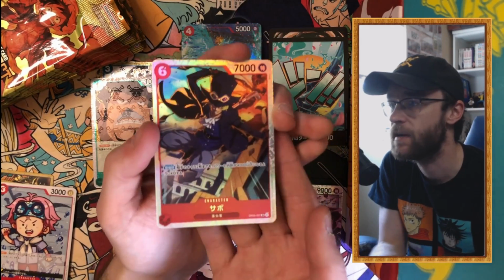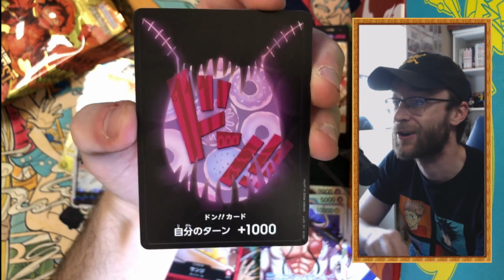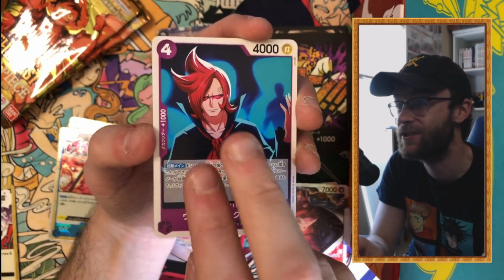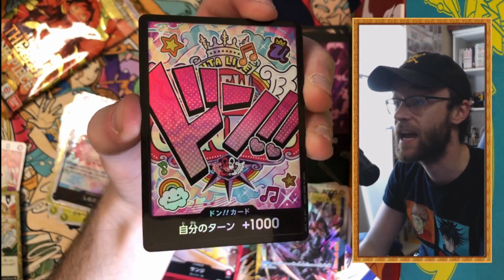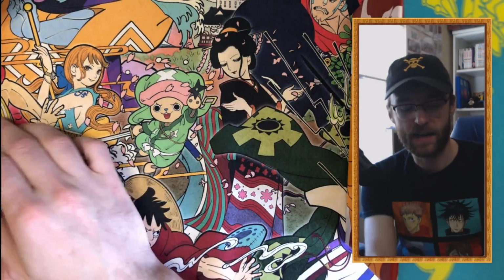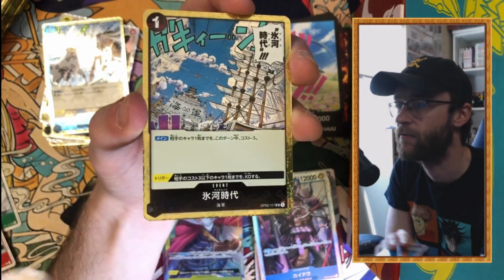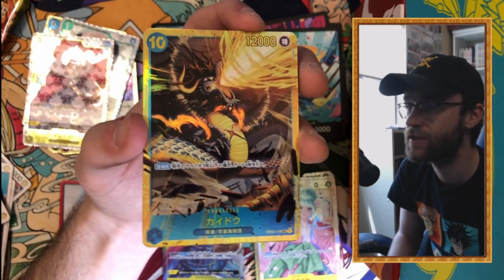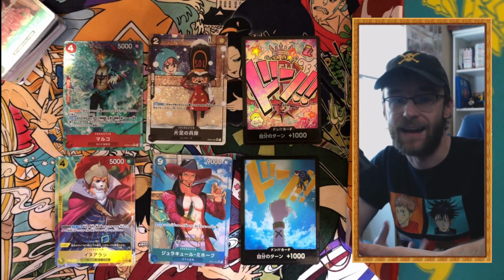DOUBLE The Best Opening!! PB01 One Piece Trading Card Game 2x Booster Box Opening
PB01 is officially released in Japan! The latest OPTCG set is a great expansion for both collectors and players, so lets check out what OnePiece cards we pull!!
Thank you for checking out some of our fun variety stuff we do! It means the world to me that people love the content :)